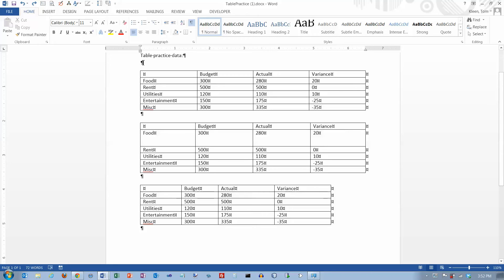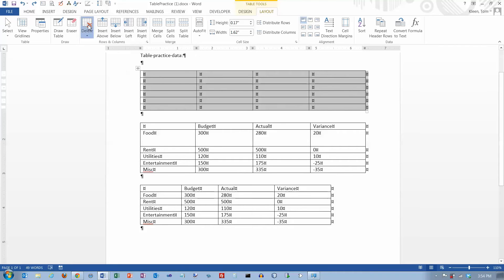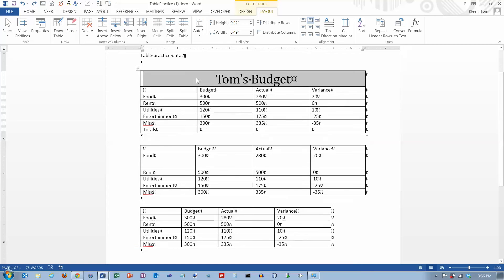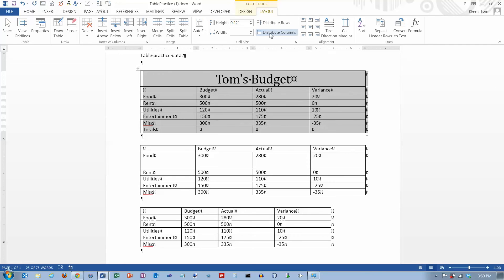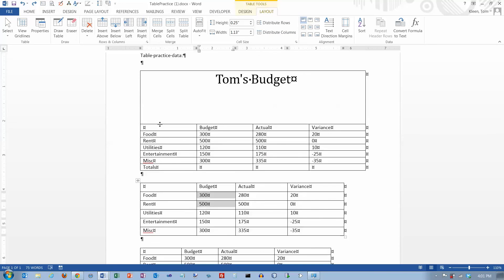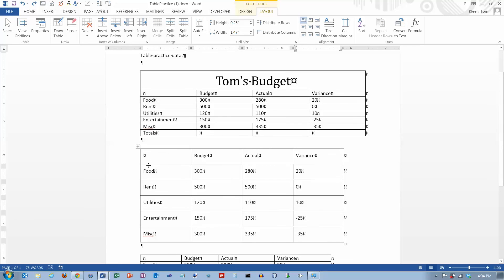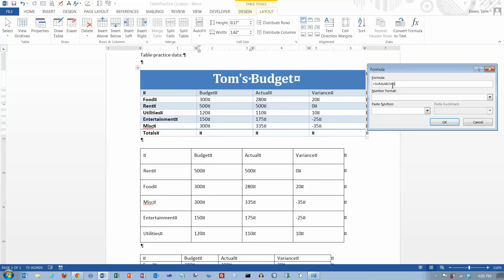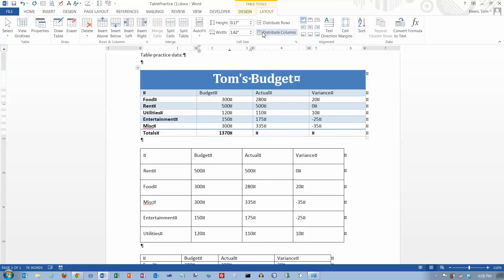Word 2013: The Table Layout Tab--Changing Table Structure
Demonstrates how to change the structure of a table by using the Table/Layout tab.